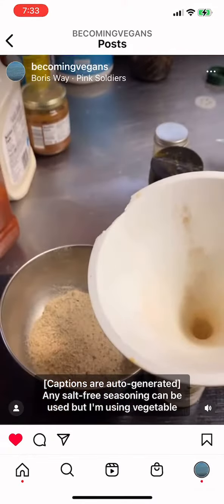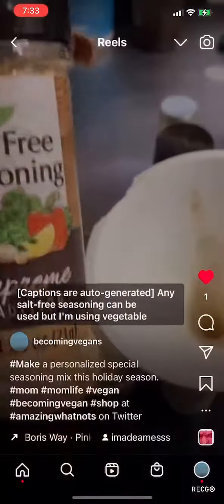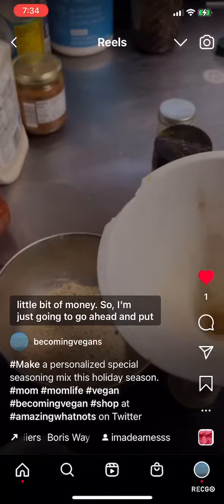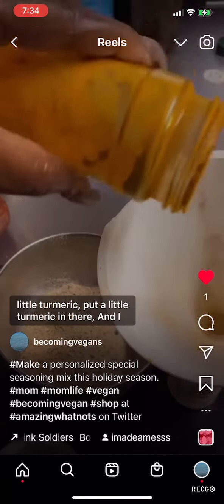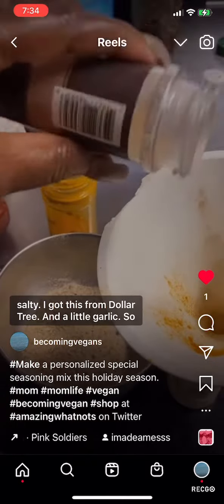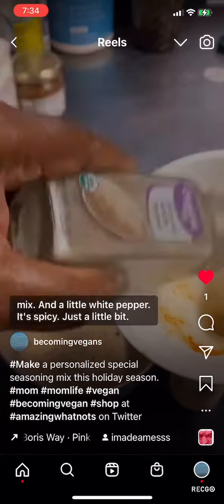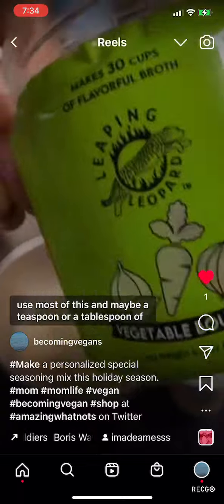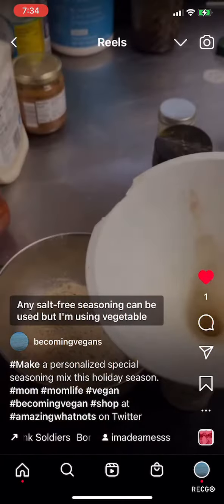Customized Salt-Free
Watch me customize my own house seasoning to my family's personal flavor profile. Shop at amazingwhatnots on Twitter.